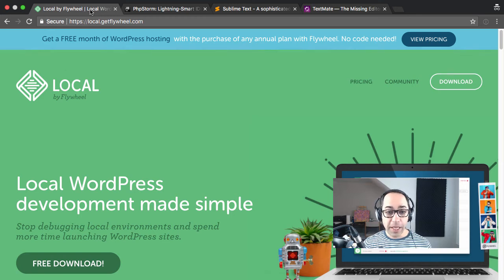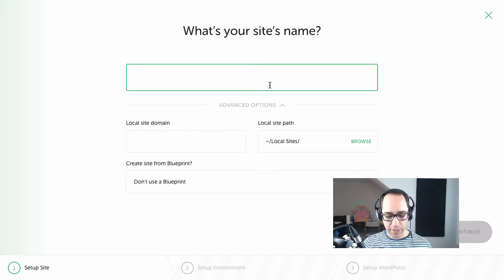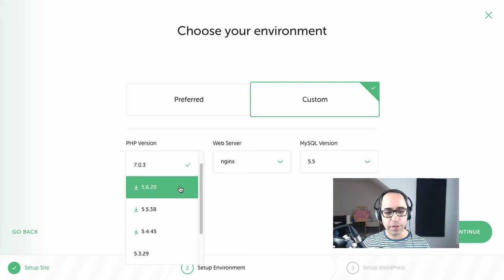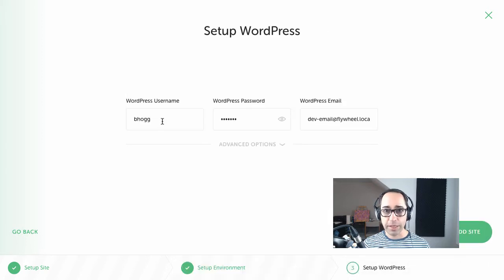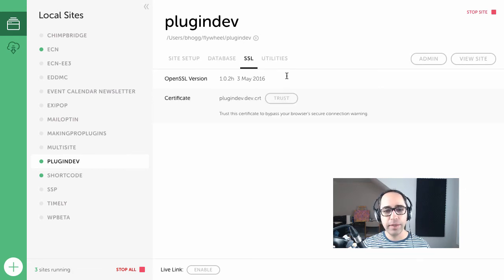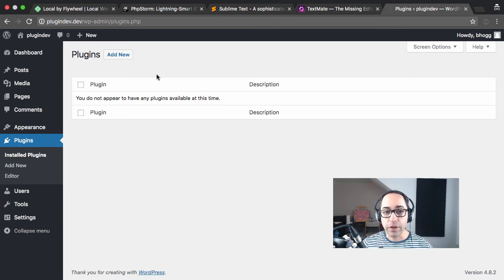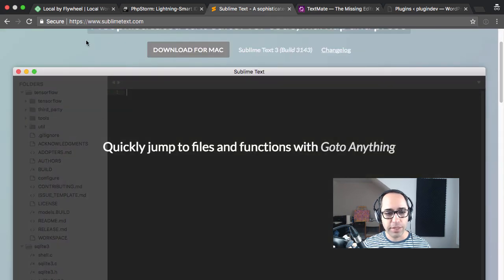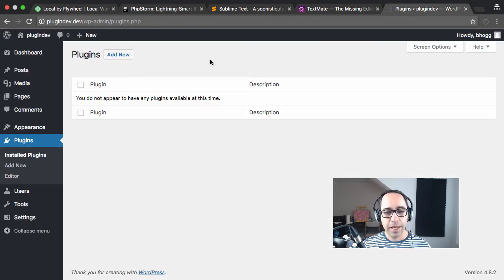Installing a Local WordPress Plugin Development Environment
How to install a local WordPress development environment using Local by Flywheel to create our own plugins